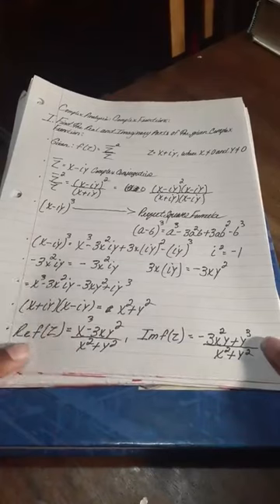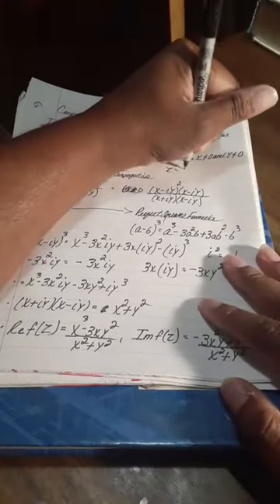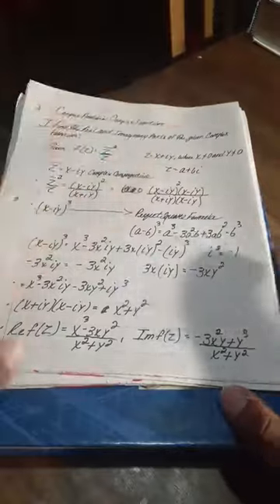Complex Analysis- Complex Functions- Find the Real & Imaginary part of the complex function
Find the Real & Imaginary part of the given complex function